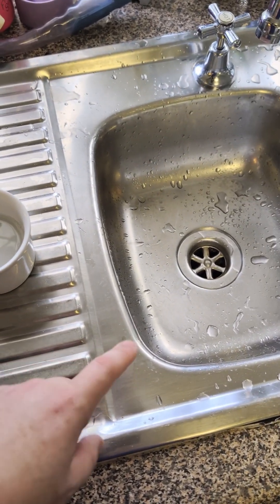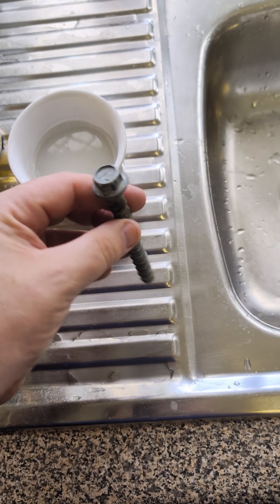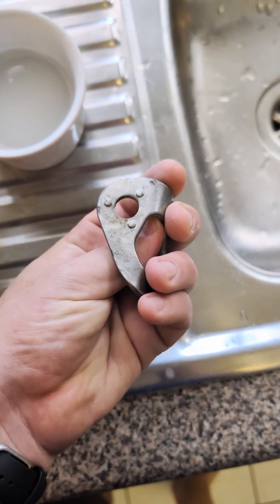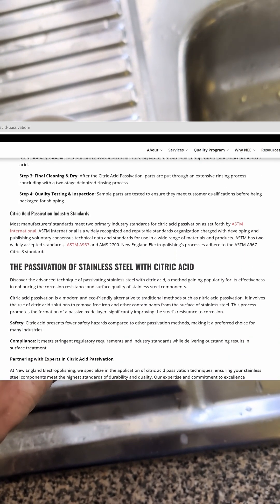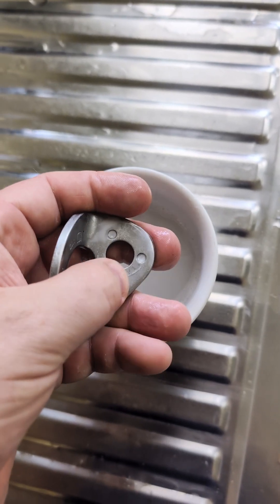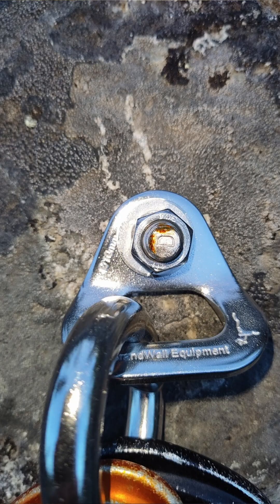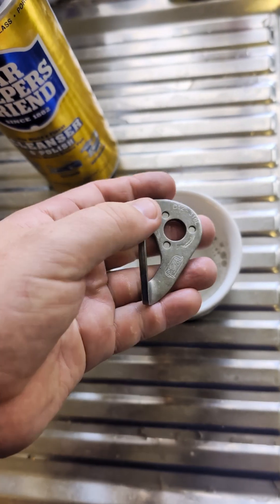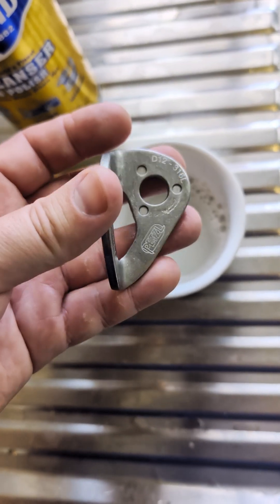Rust on your stainless steel bolts? Try this! (Citric acid passivation)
Stainless steel can actually corrode if its surface is damaged or contaminated. This can be bad for climbing bolts which have been hit with a steel hammer or scuffed with a steel wrench. Luckily there's an easy fix: citric acid passivation!

Cheers!